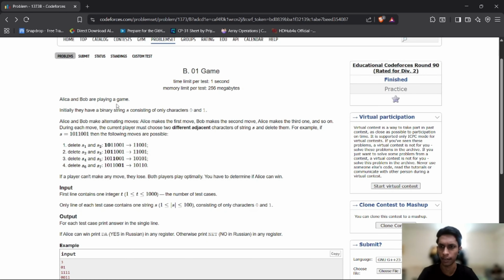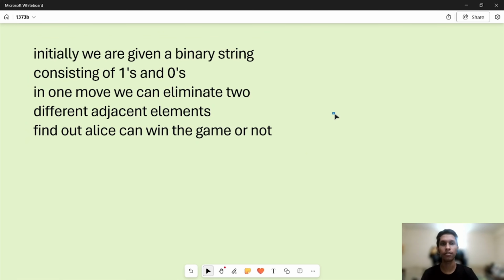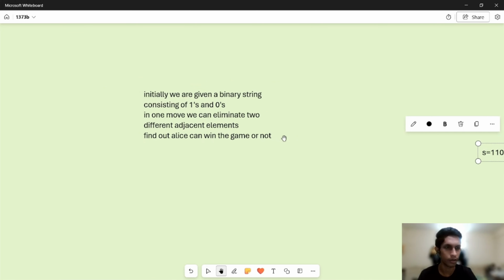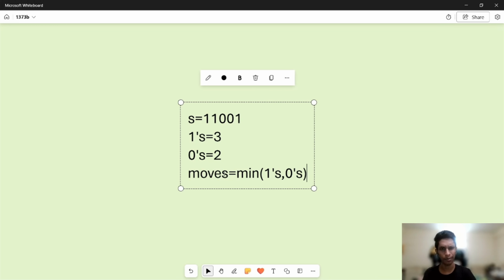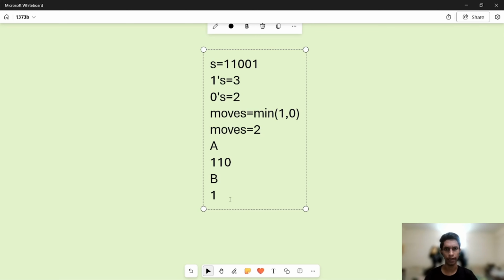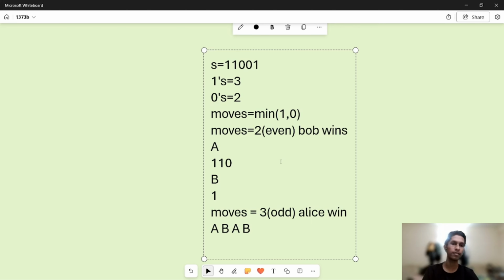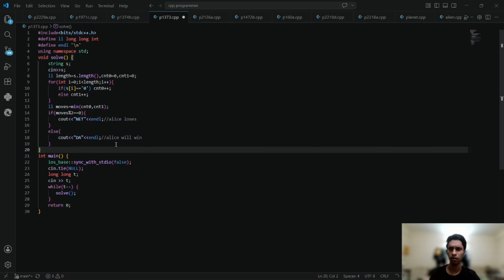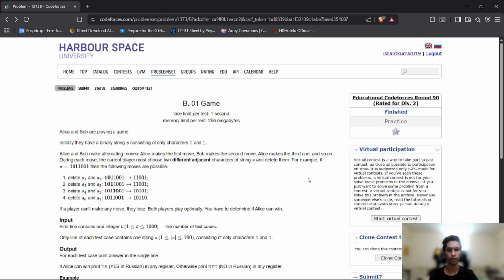Codeforces 1373B Solution – 01 Game (900 rated) | C++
Solution for Codeforces Problem 1373B: 01 Game.

⏱️ Timestamps:

0:00 - Problem Explanation & Constraints

03:30 - The Logic & Approach (Whiteboard/Explanation)

11:20 - Code Discussion